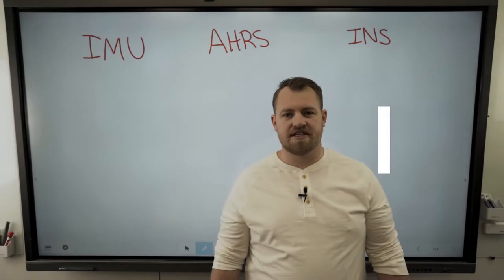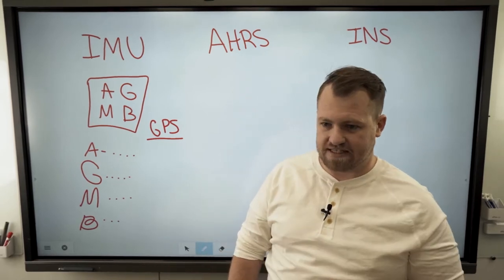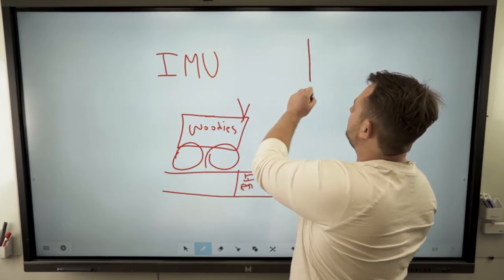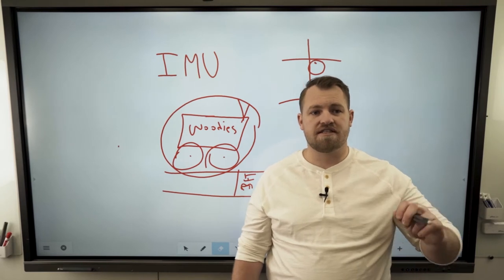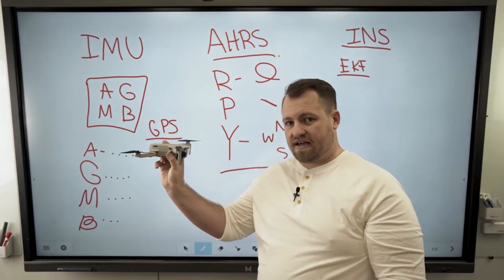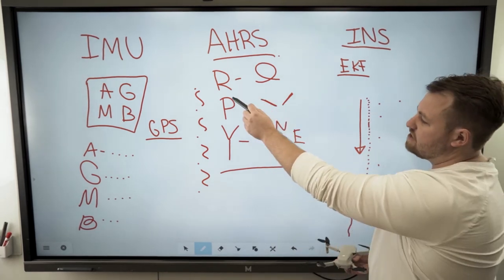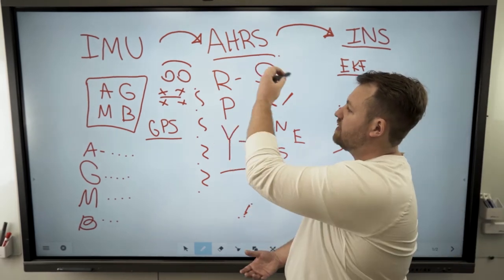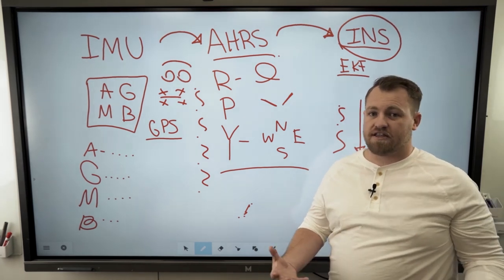IMU Sensors 101 - Pros & Cons of Sensor Types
Watch this video and learn more about IMU sensors,  plus the pros and cons of sensor types.

Chapters:
00:00 What is an IMU?
2:12 Breakdown of AHRS
3:04 What Exactly is a Kalman Filter?
6:41 Is INS For Me?
10:27 Inertial Sensor Application
13:14 How Do I Decide if IMU, AHRS or INS is Best?

What is an IMU?
IMU, which stands for inertial measurement unit, is the core of our sensor products. This is a sensor with several different sensors inside. It has accelerometers, gyros, magnetometers, and barometers. When you purchase an IMU, you get raw data from the calibrated sensors. When you plug an IMU into the inertial sense firmware, the firmware will tell you what the accelerometer, gyro, magnetometer, and barometer are doing while informing you of the data being seen.

What is AHRS?
The AHRS, attitude heading reference system, contains the same components as IMU and outputs the same raw data. What makes the AHRS special is the Kalman filter. A Kalman filter makes assumptions consisting of a series of algorithms that fuse all data together and outputs what is called the roll, pitch, and yaw. Roll can be thought of as a barrel roll. Pitch is the forward and backward tilt of your device. Yaw is given by the magnetometer and is your compass direction that the application is facing.

How a Kalman Filter Helps
A Kalman filter is a series of algorithms. It takes every single sensor inside the IMU, including the GPS, and fuses all the information together. The Kalman filter uses a wheel odometry sensor to fuse that data with the GPS as well as the data from the magnetometer and gives a more accurate idea based on where the robot was to where it is going because of all the different sensor fusions.

How is INS Different?
The highest grade, or the highest quality version sensor we offer is the INS. The INS is a combination of all the sensors. INS, which stands for inertial navigation system, combines the AHRS and the IMU. The system consists of a bunch of different tasks being accomplished, taking the IMU data and using a Kalman filter to fuse all the IMU data together, then fuses all the fused data from the AHRS together with the GPS, giving a higher precision.

How Do I Decide if IMU, AHRS or INS is Best?
The customer that purchases an IMU is a customer with unlimited resources. These are your multi-million-dollar companies who will spend millions on the product being developed because they have all the resources they need to make their own Kalman filter and build the algorithm themselves.

The person purchasing the AHRS does not need GPS fusion, or they have similar experience making these algorithms, but they want to do their own GPS fusion. These will still be larger companies with a significant number of resources.

The INS is for the person who wants the machine in the market as fast as possible. They do not want to spend their time and resources making their own filter. This is our most popular product because autonomy is up and coming. It is something that is happening today. And if you want to keep up with the market and the trend, you need to act now and click here!